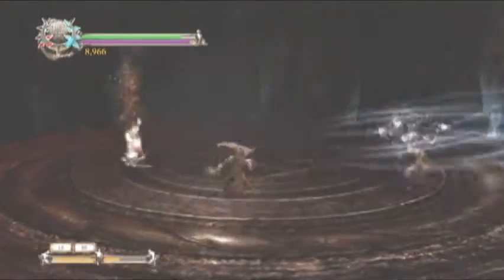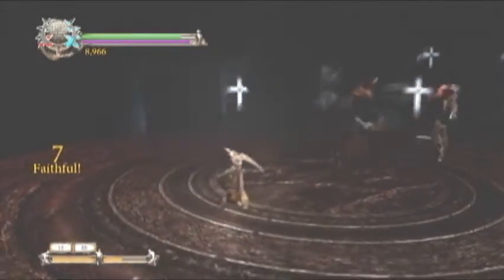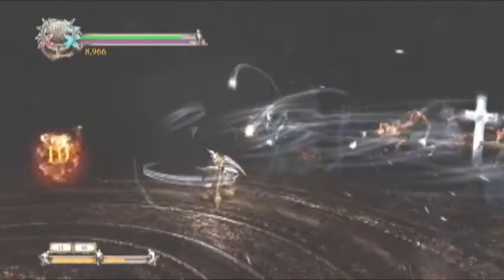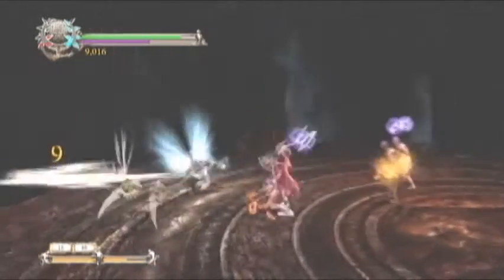Dante's Inferno: Violence - Geryon's Back | WikiGameGuides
Dante's Inferno Infernal difficulty video walkthrough. Playlists and collectibles videos can be found on our site.